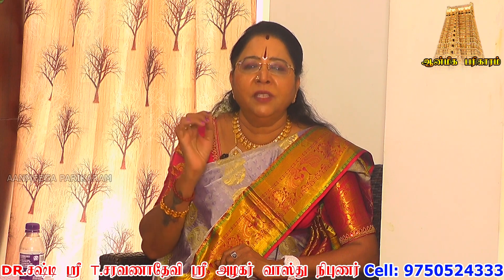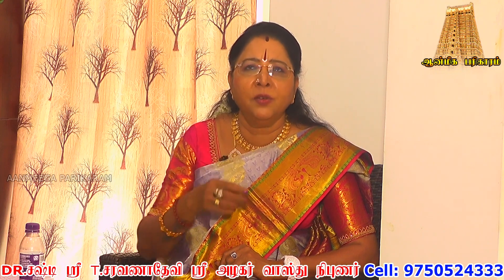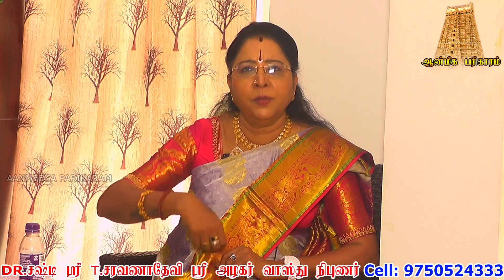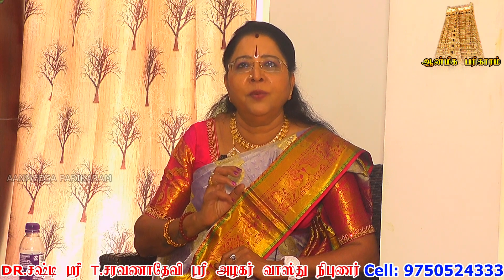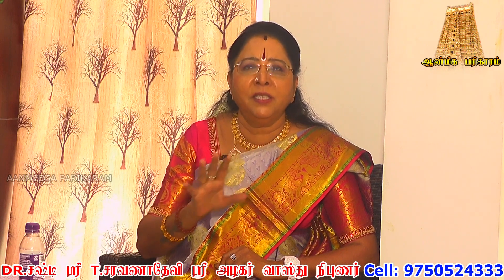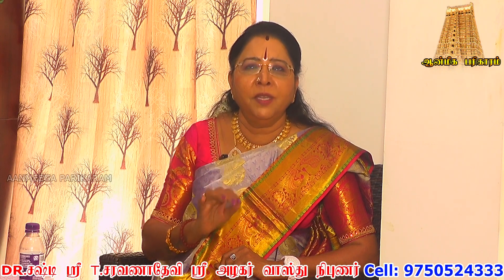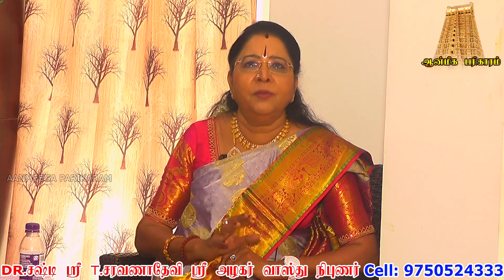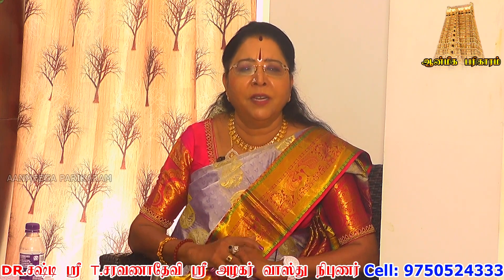கண் திருஷ்டி அடியோடு விலக மிளகு பரிகாரம் milagu parigaram Kan thirusti pariharam Saravanadevi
மேலும் விவரங்களுக்கு
ஸ்ரீ அழகர் வாஸ்து நிபுணர்
Dr.சஷ்டி ஸ்ரீ.T.சரவணாதேவி

பிரச்சனைகள் தீர , மகிழ்ச்சி பொங்க  , கஷ்டங்கள் கரைய ,  உங்கள் வாழ்வு  சிறக்க இந்த ஆன்மீக பரிகாரம் CHANNEL -லை  கண்டு பயன்பெறுங்கள் !

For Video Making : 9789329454